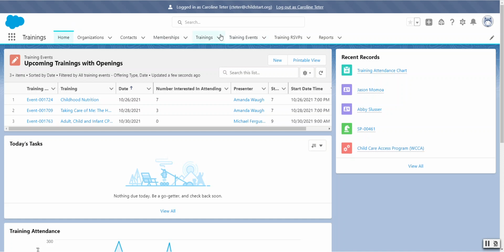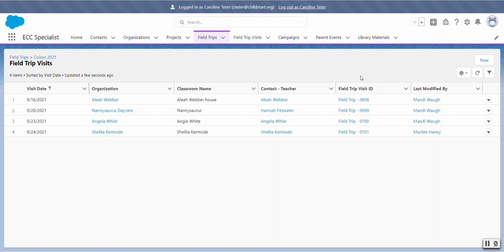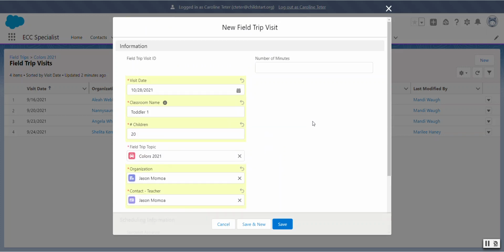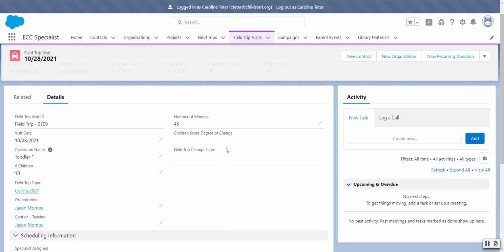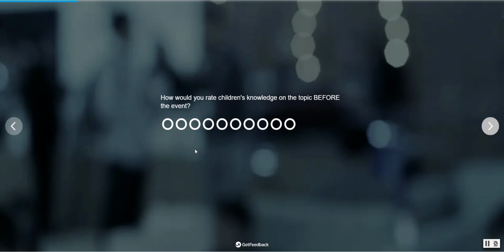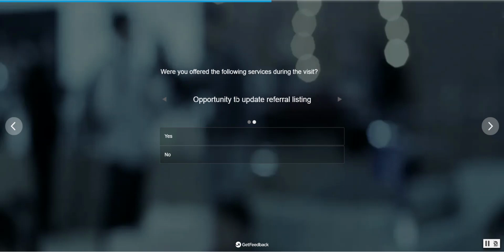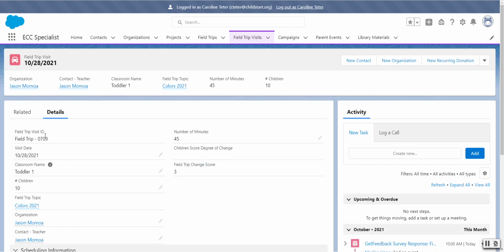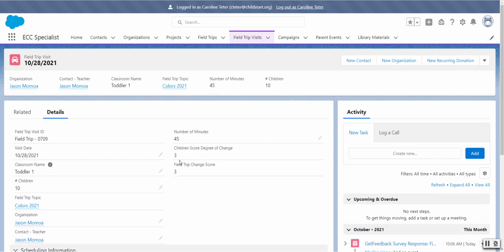Salesforce Entering Mini Learning Experiences